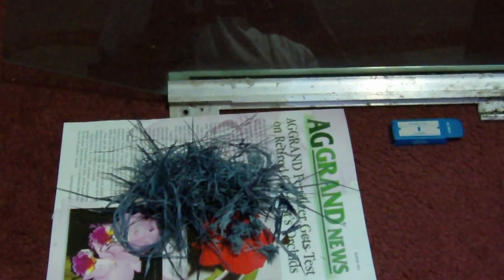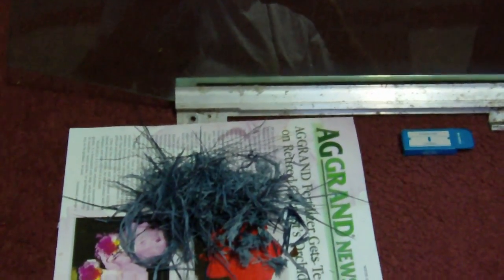Mercedes Window From Junk-Yard - Not OEM Quality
Today, a replacement window arrived from a salvage yard to repair a shattered door glass in a W-126 Mercedes. It irritates me when the actual condition is different than the salesman states over the phone. In this video, the door glass has DIY window tint and a long scrape on the glass. The junk yard stated the window was in good condition LMAO

After scraping the cheap window tint off and polishing the glass, its still a grade B part at best. This turned out to be a real job to recondition the glass to an acceptable standard before the window can be replaced.